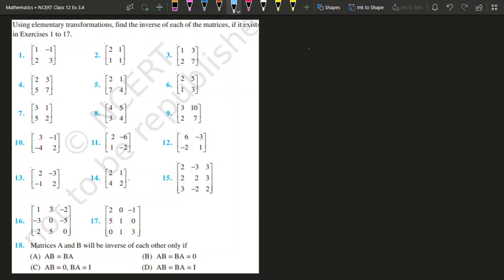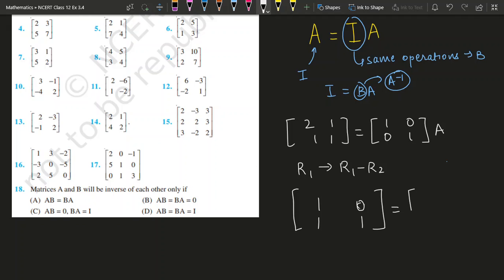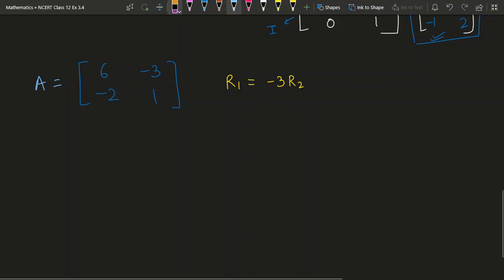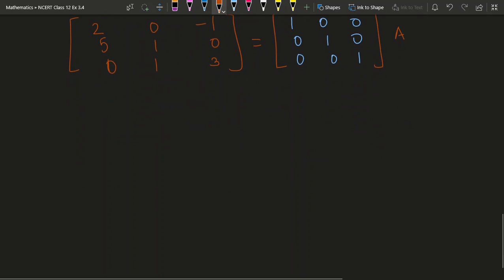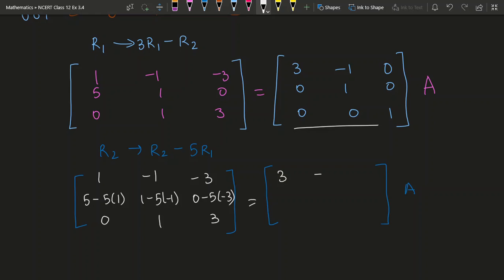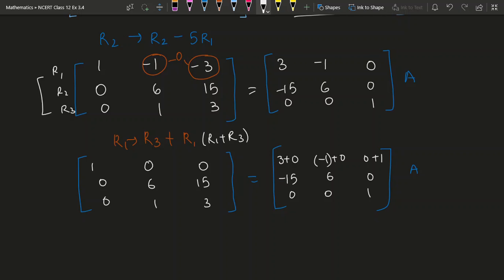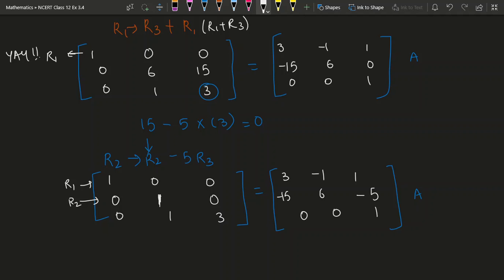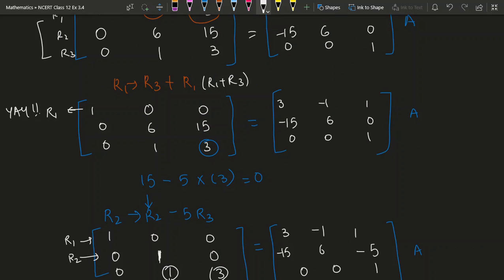NCERT Class 12 Ex 3.4 | Practice : Computing Inverses of Matrices - Elementary Row Operations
In this video, practice matrix inverses using elementary row operations while solving NCERT Class 12 Ex 3.4. Download the chapter from NCERT